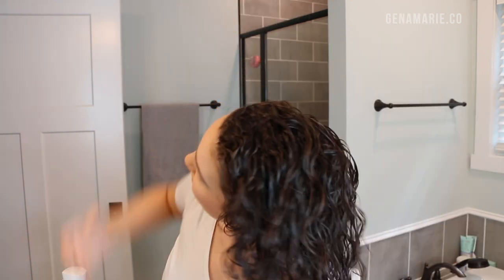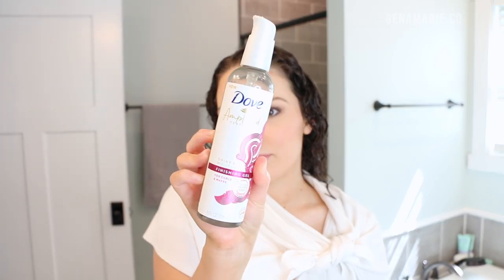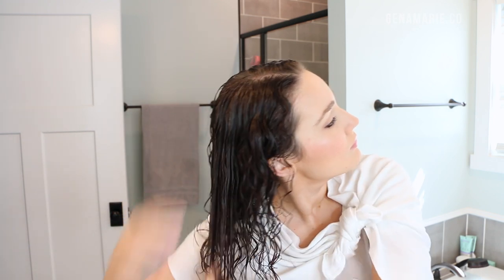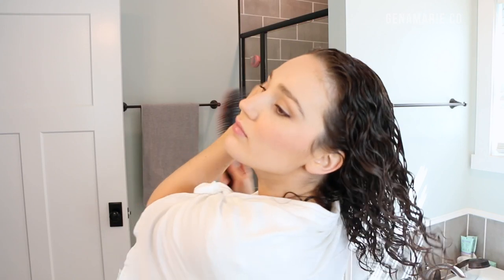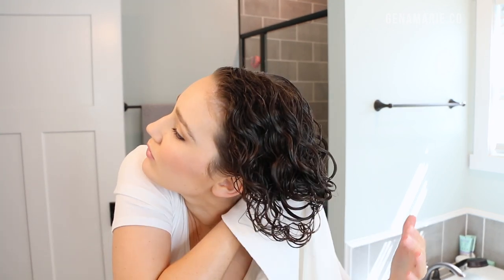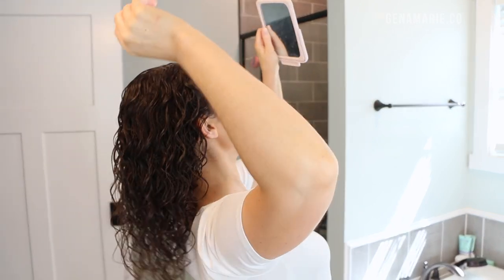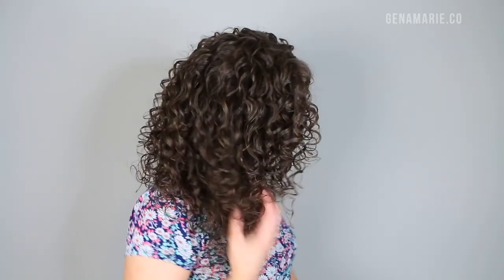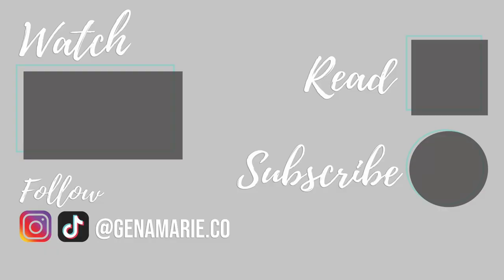Drugstore Curly Hair Routine for Humidity using Hairitage + Dove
Humidity-proof curly hair routine using drugstore products from Walmart, tips for low-density thin curls for scalp covering, and tips for strong hold without the crunch.

PRODUCT LINKS
• Hairitage by Mindy Ahead of the Curl! Curl Creme
• Dove Amplified Textures Shine & Moisture Finishing Gel
• Conair Curl Collective Detangling Brush
• Infiniti PRO by Conair 1875 Watt Texture Styling Hair Dryer

HAIR TYPE
• 3A-3B curls
• High porosity
• Medium to coarse texture
• Low density